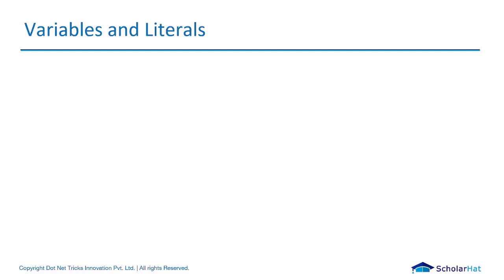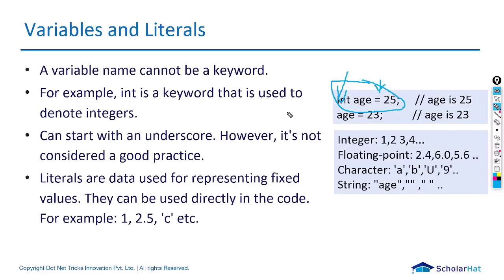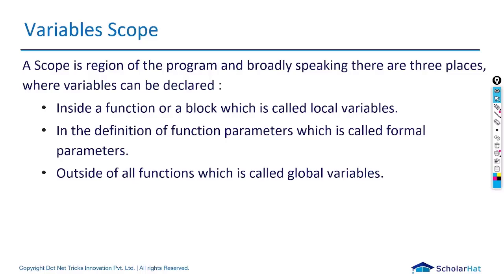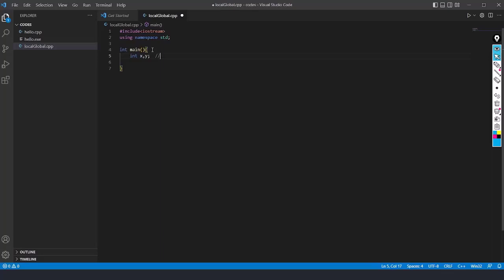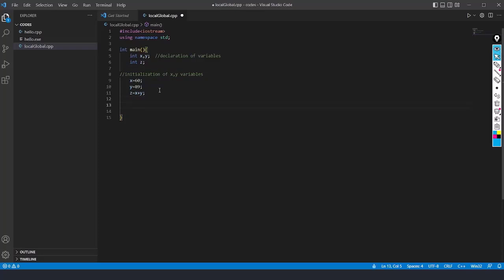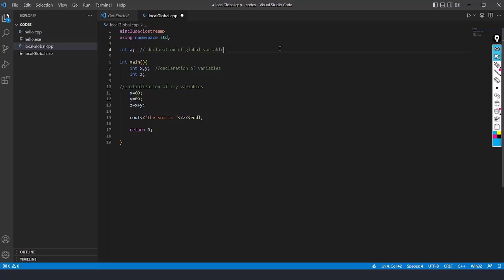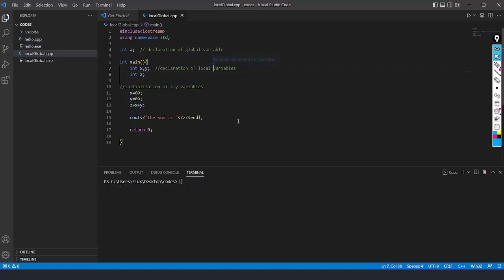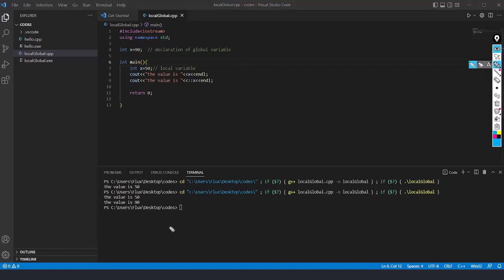Understanding Variables and Their Scope in C++ | Complete Guide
Welcome to our comprehensive guide on variables and their scope in C++!

Understanding how variables work and where they are accessible within your code is fundamental to writing efficient and maintainable C++ programs. In this video, we'll dive deep into the concept of variables, their declaration, initialization, and most importantly, their scope.